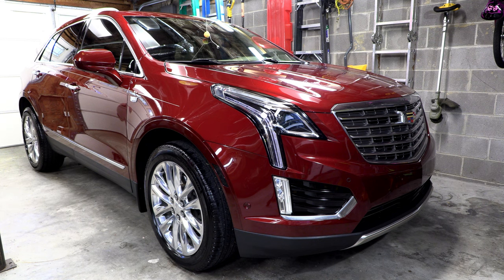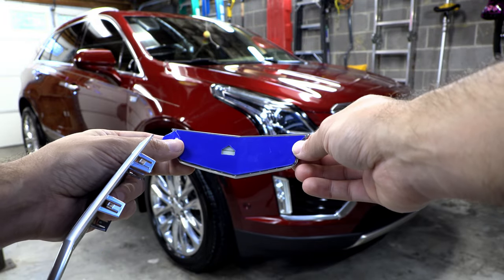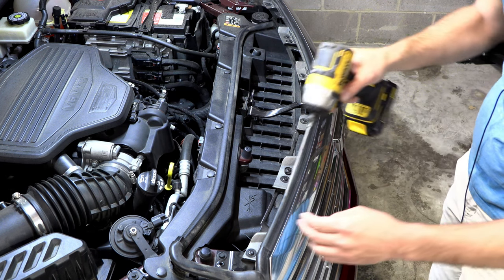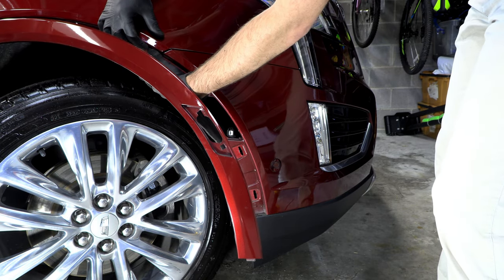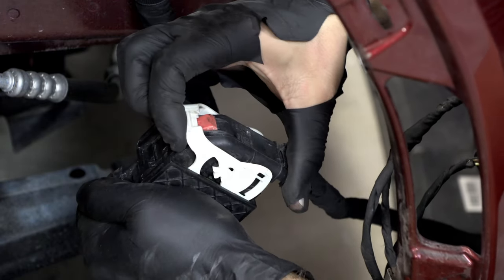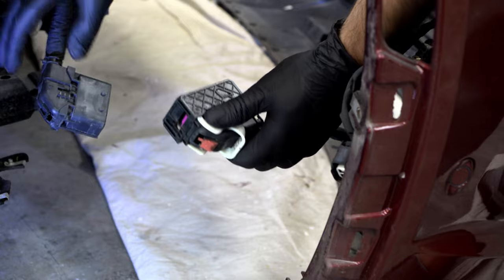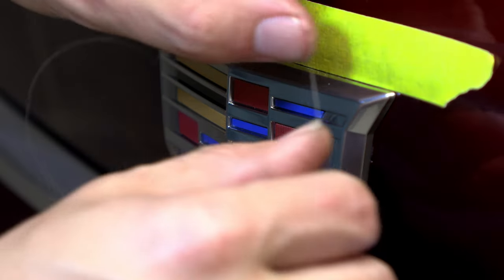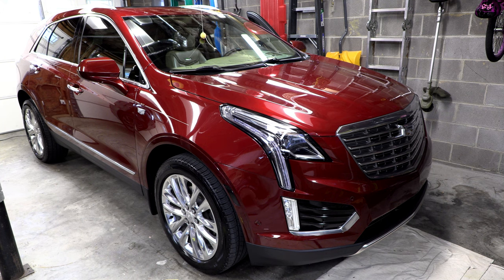2017-2023 Cadillac XT5 Front Bumper Cover Removal (upgrade to Monochrome Emblems kit 84675901)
Step-by-step instructions for how to remove the front bumper cover on your Cadillac XT5 with lots of close-ups in 4K resolution. This gets you access to the headlights, side-marker lights, cornering lights upper & lower grills, and more! Also covers upgrading to the official Cadillac Monochrome Emblems kit, part number 84675901.

While this was demonstrated on a 2017 XT5 Platinum, these instructions should apply to any Cadillac XT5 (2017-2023) and any trim level.

0:00 - Intro
0:26 - Why am I doing this?
2:00 - Monochrome Emblems Kit Unboxing
5:24 - Bumper Cover Removal: Top Fasteners
8:38 - Passenger Side Fasteners
12:43 - Lower Fasteners
13:34 - Pulling the Bumper Cover Loose
14:42 - Disconnecting the Electrical
16:39 - A look behind the bumper cover
16:49 - Grill Emblem Replacement
20:23 - Connecting the Electrical
20:48 - Reinstalling the bumper cover
22:03 - Liftgate Emblem replacement
28:11 - Outro